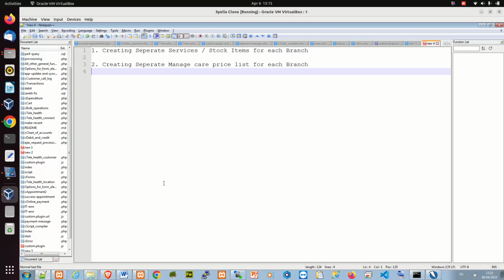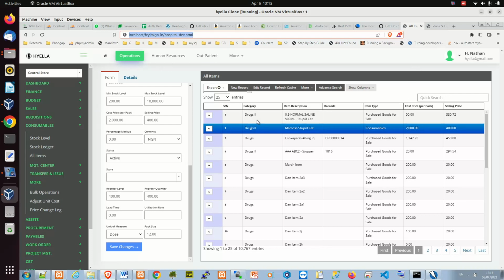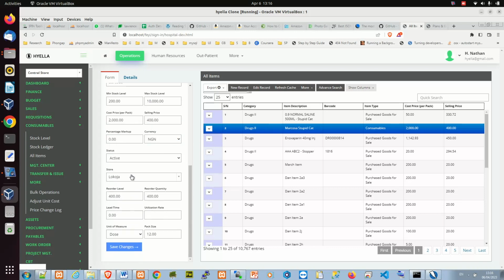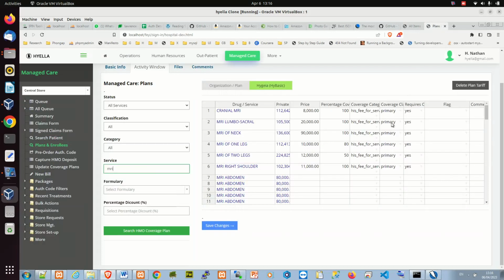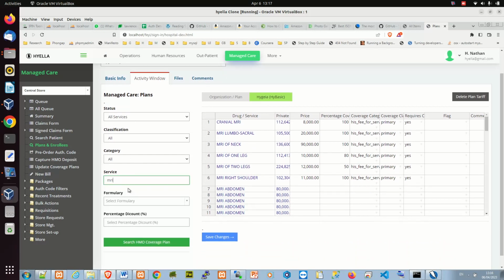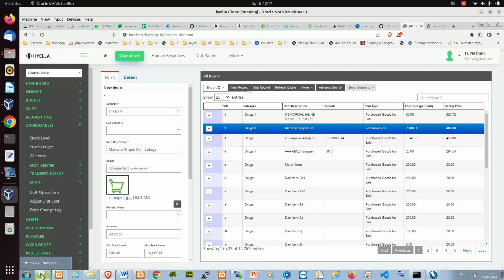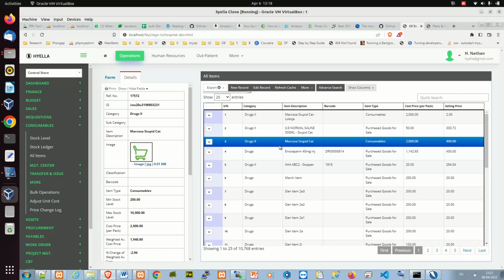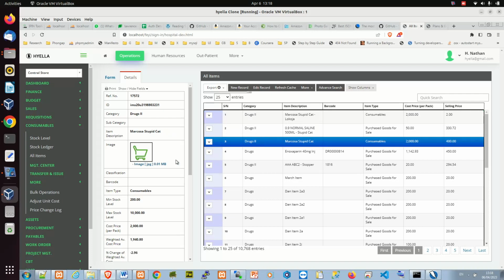Managing Seperate Items & Price List for each Branch